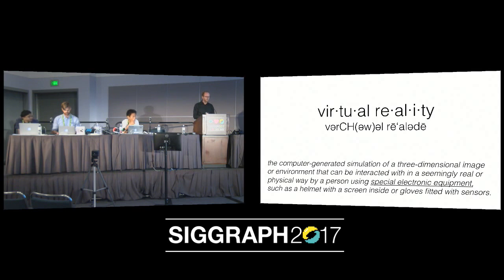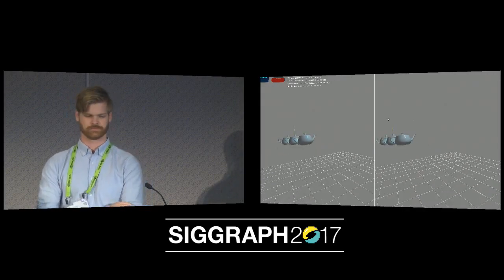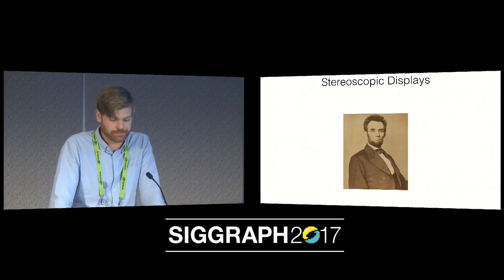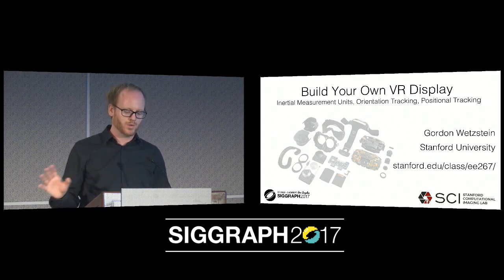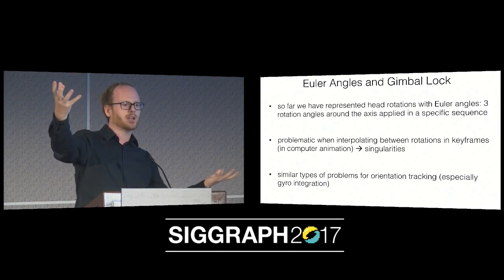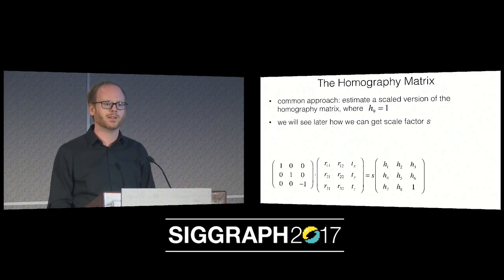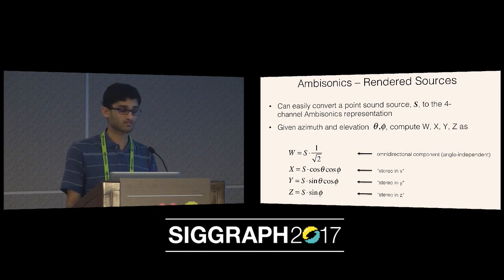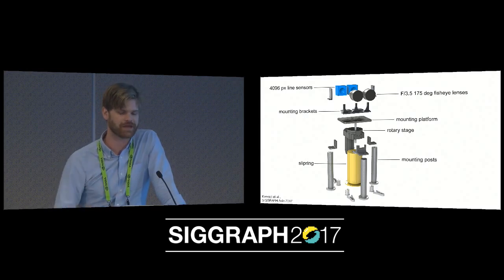SIGGRAPH 2017 Build Your Own VR Display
An Introduction to VR Display Systems for Hobbyists and Educators (Stanford).
This comprehensive introduction to VR/AR
technology teaches how to build a head-mounted
display from scratch. Topics include the graphics
pipeline, stereo rendering, lens distortion, head orientation
tracking with inertial measurement
units, positional tracking, spatial sound, and
cinematic VR content creation.